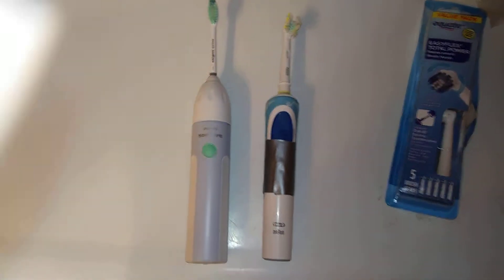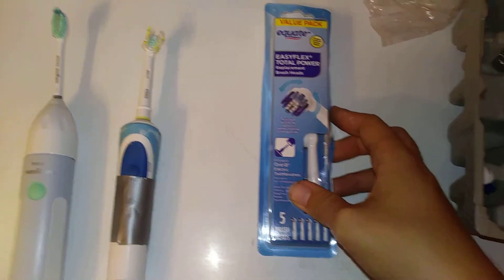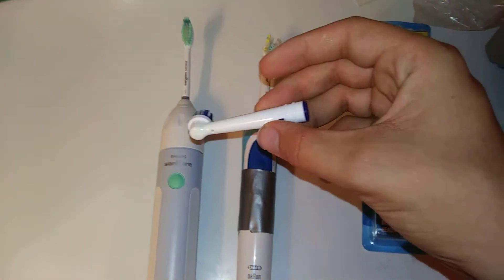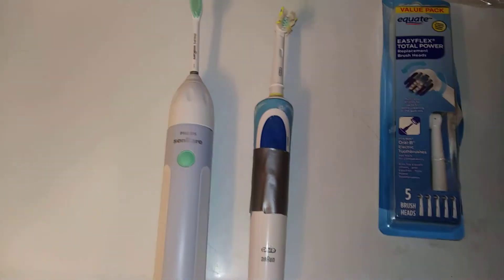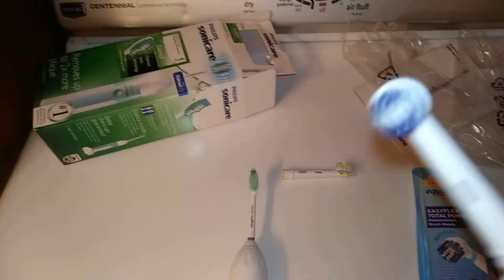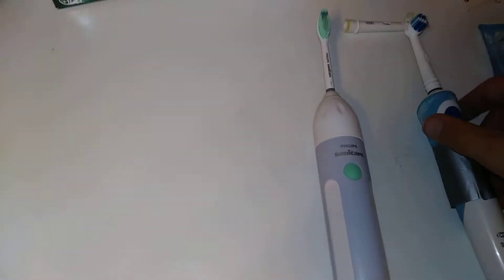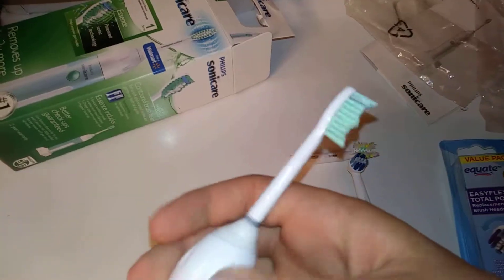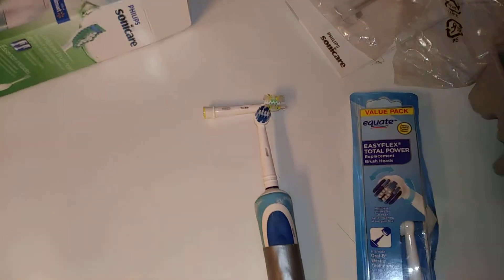Equate easyflex total power toothbrush replacement heads compatibility review oral b sonicare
They fit oral b not sonicare(essence)